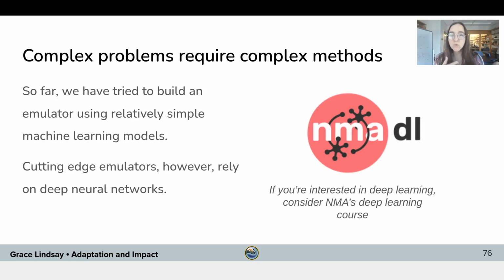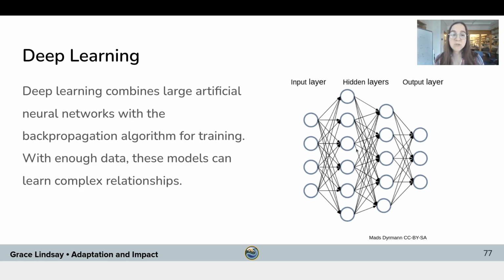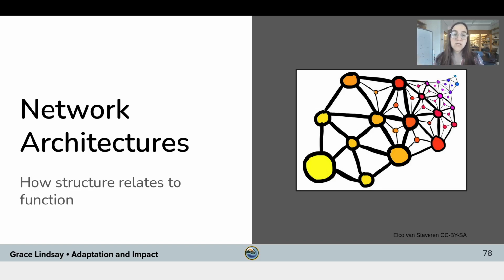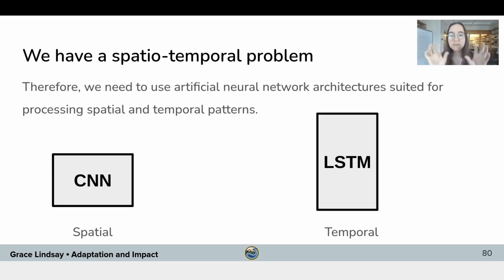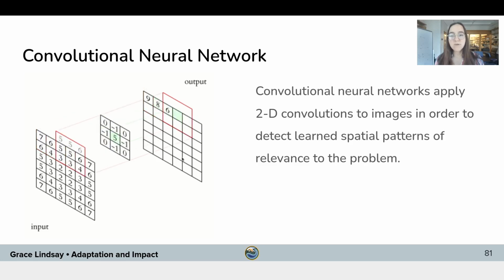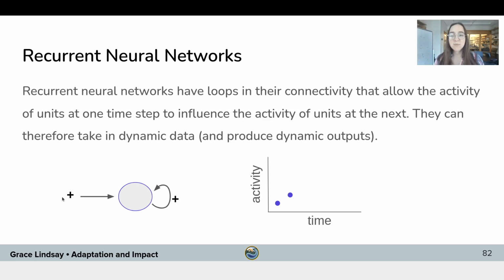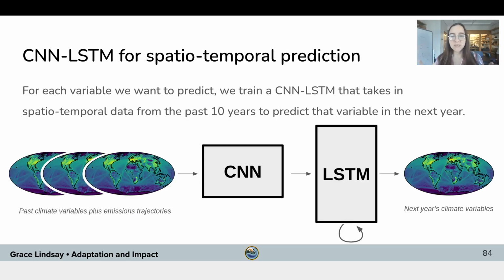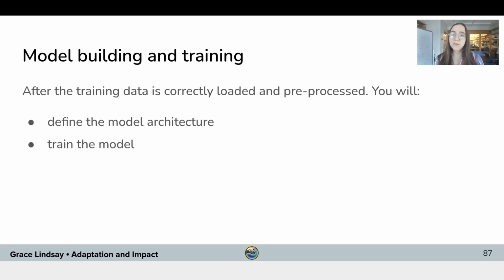W2D4: Tutorial 7 (Bonus Material!) - Deep Learning Techniques